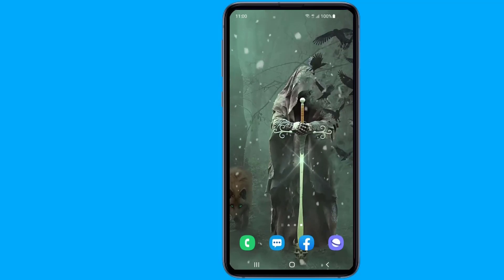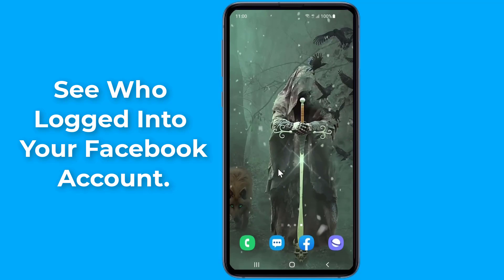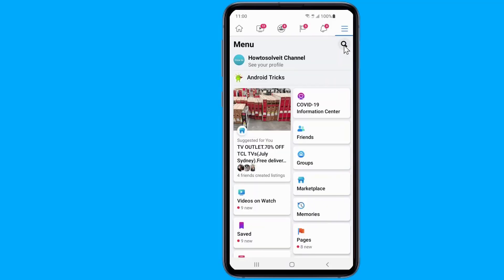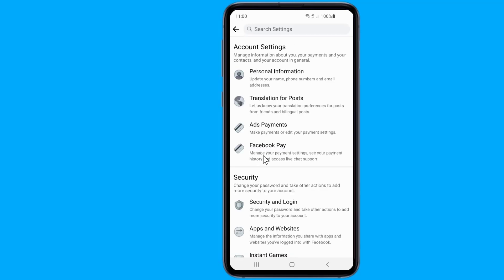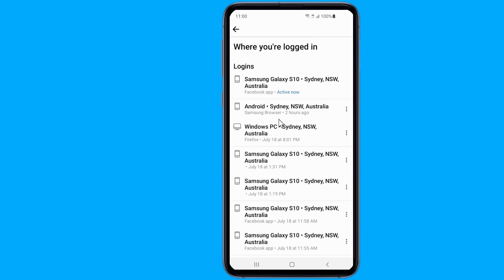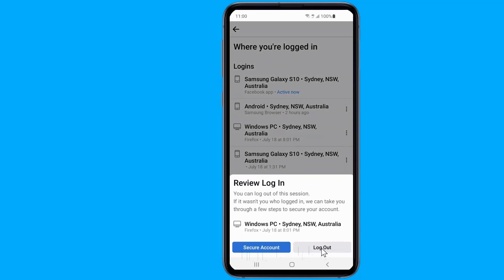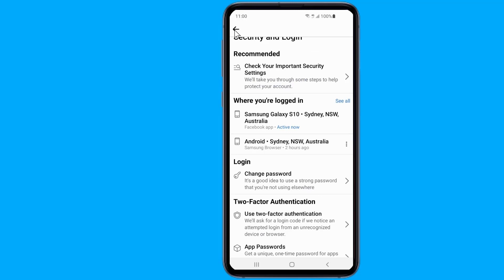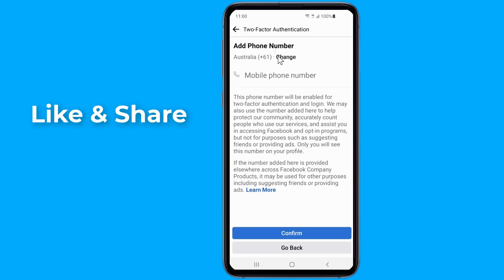See Who Login to Your Facebook Account - Howtosolveit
See Who Login to Your Facebook Account. Do you want know and check If Someone Else Is Using Your Facebook Account then in this video I will show you how to see Other Devices Logged Into Your Facebook Account and how to sign out of all devices like Android, PC, Ipad, Iphone. If you've noticed some suspicious activity on your Facebook account or Someone tried to access my Facebook here is how to View Facebook Login History and how to protect your facebook account by activate the Two-factor authentication. It is a security feature that helps protect your Facebook account in addition to your password. If you set up two-factor authentication, you'll be asked to enter a special login code or confirm your login attempt each time someone tries accessing Facebook from a browser or mobile device that we don't recognize. So here is how to Find out if someone's logging in to your Facebook account.